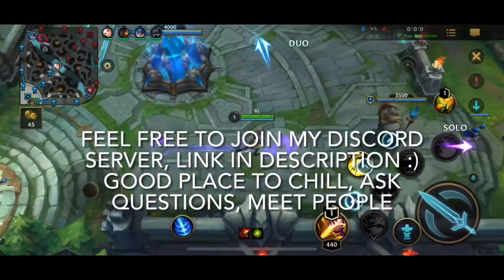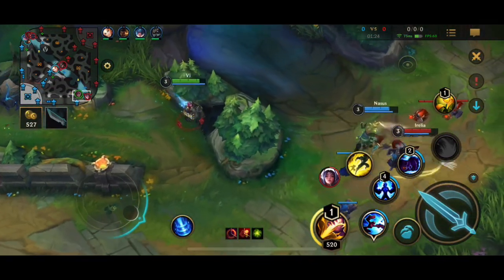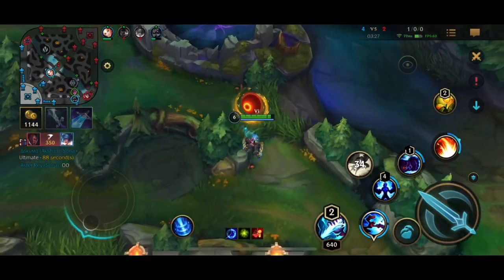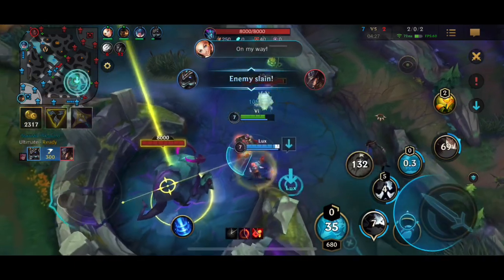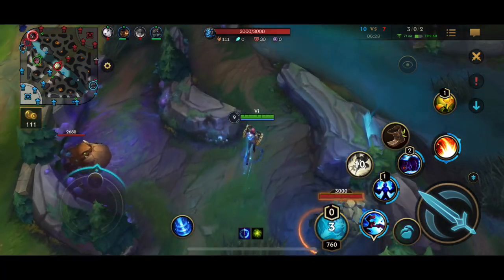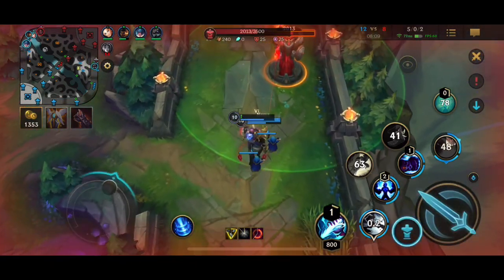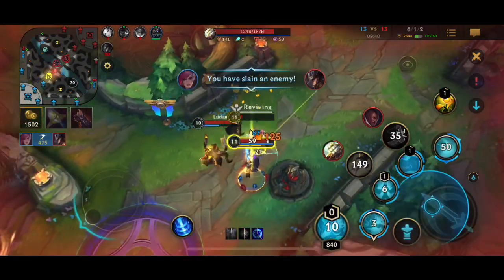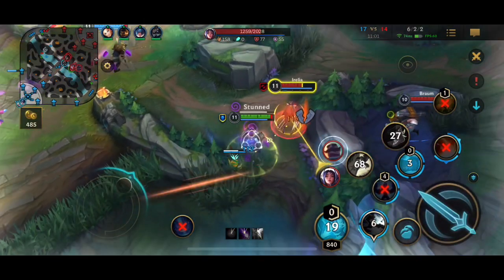BEST SINGLE TARGET LOCKDOWN - WILD RIFT VI HIGH ELO GAMEPLAY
Best Single Target Lockdown
Crazy stuns and knock ups
Wild Rift Vi Jungle Gameplay
Vi Wild Rift Guide